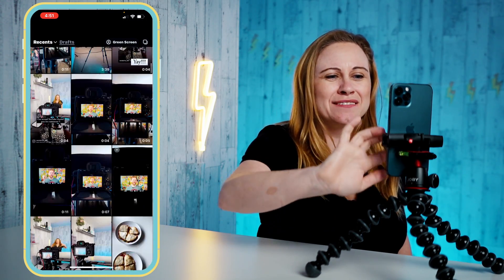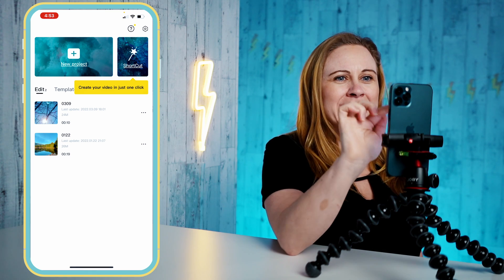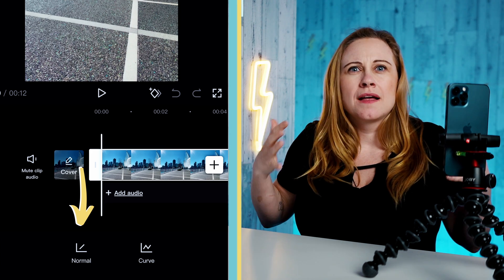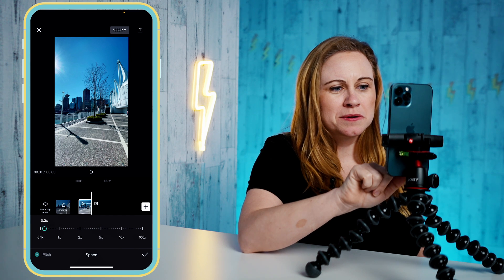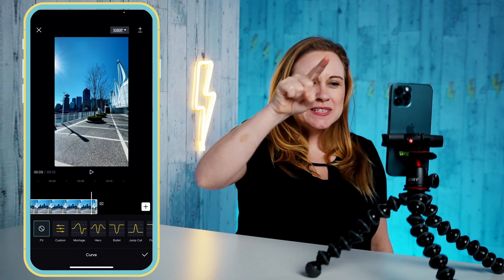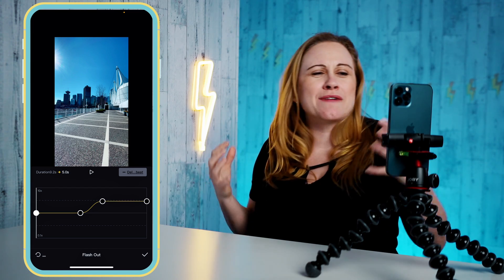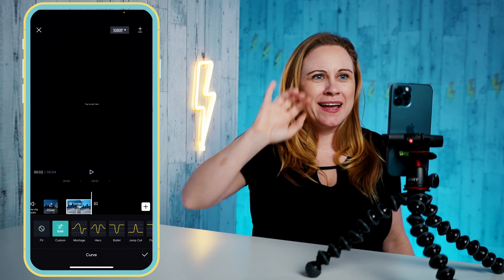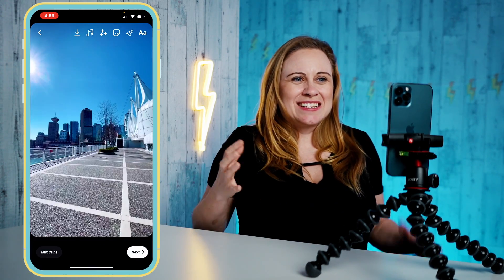How to Speed Up and Slow Down Existing Video on a Phone for Instagram Reels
If you're trying to make an Instagram Reel by slowing down or speeding up footage that you have already filmed then you're going to want to watch this video. In this video I show you how to speed up and slow down existing video on a phone for Instagram Reels.

0:00 Intro
0:33 How to Add Existing Footage to Instagram Reels
2:07 How to Speed up and Slow Down Existing Footage
4:30 How to Customize Speed on a Video Clip
6:56 How to Add Edited Videos to Instagram Reels
7:52 End

If you are interested in the equipment I use to shoot my videos here is my gear list:
My Camera:
Sony A7iii
Battery Charger
Screen Protector
Lens:
Sony FE 85mm
Sony / Ziess 35mm
Camera Strap
Lights:
Lighting Kit
Ring Light
Phone Ring Light
Stabilization:
GorillaPod for Mirrorless Cameras
Audio:
Sennheiser Wireless Lav
Rode Video Mic